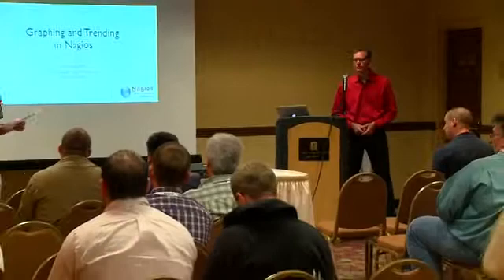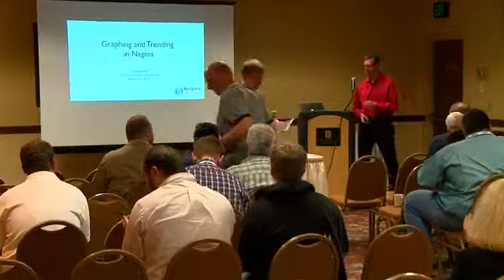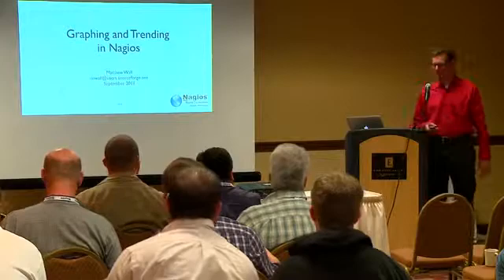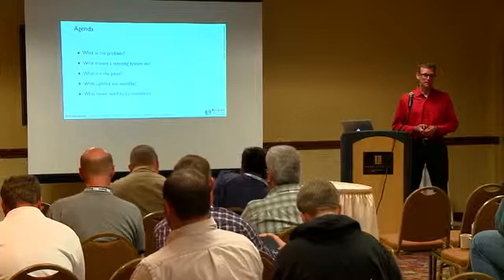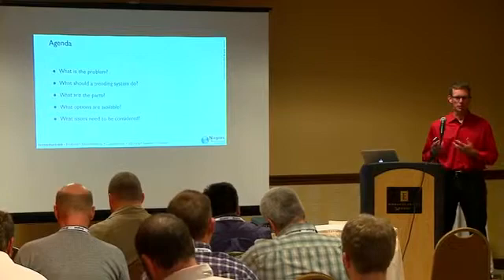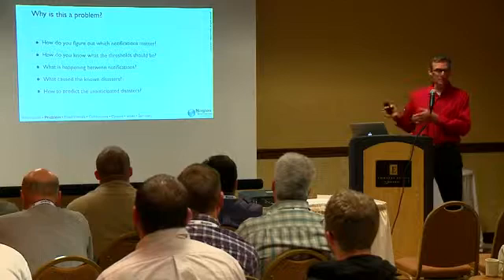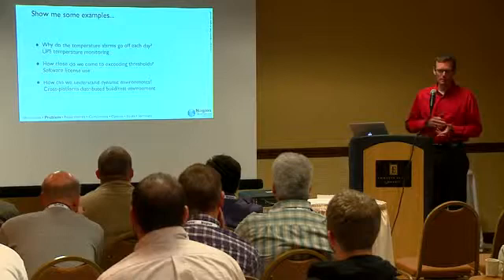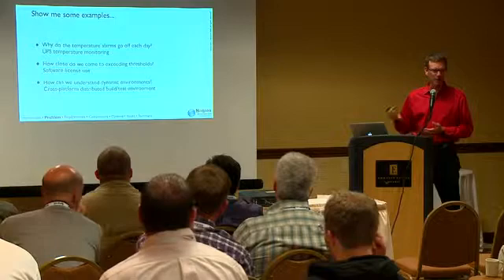Matt Wall: Performance Graphing and Trending Best Practices